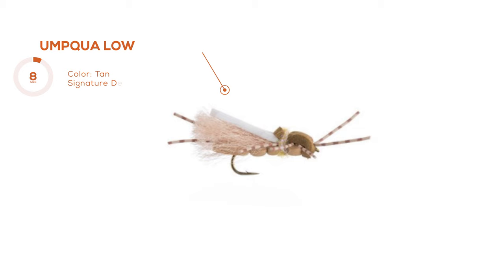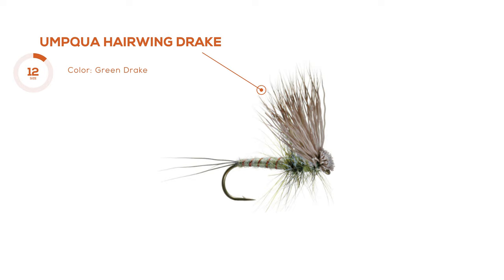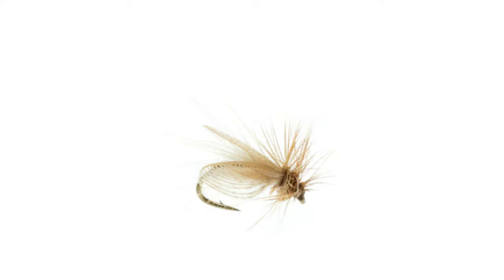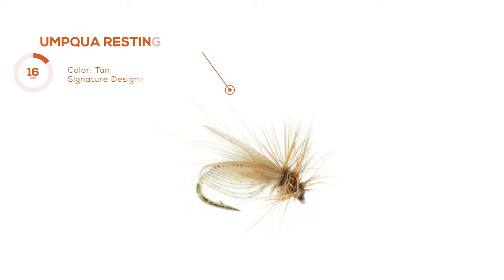Five Flies for July 2020 | We're Moving the Shop Edition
For this month's episode of Five Flies, we come from the banks of the Denver South Platte on the deck at our brand new Denver shop we've affectionately dubbed Trouts on the Platte.

We're in the meat of summer. The prime time. The good stuff. Bugs a plenty. Hatches galore. PMDs, Sallies, Stoneflies, Drakes, Caddis, BWOs, Midges...and HOPPERS. It's the season to throw dry flies and dry droppers. So, with that in mind, we've picked out five dry flies that should be in your fly box for the month of July whether you're floating your favorite freestone or getting after it on your local tailwater.

Get your Five Flies for July In-Store or Online!

To make an in-store appointment, CLICK HERE!